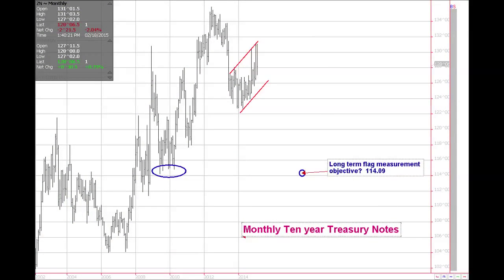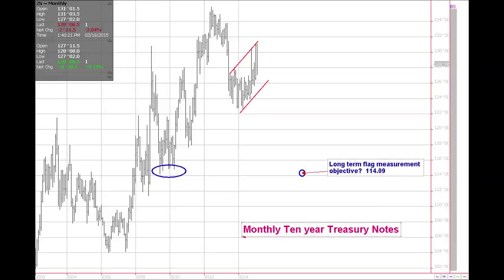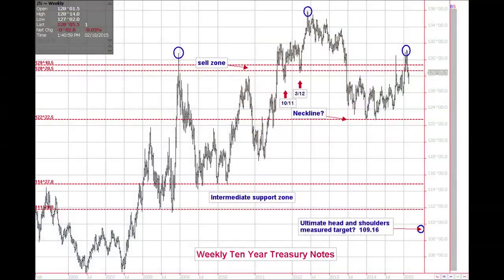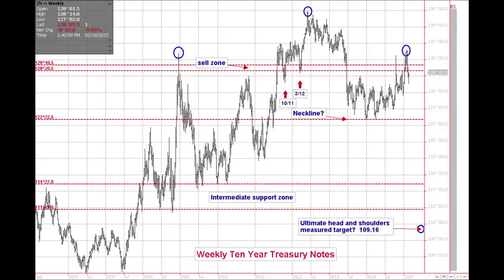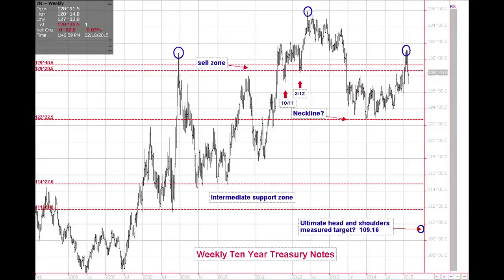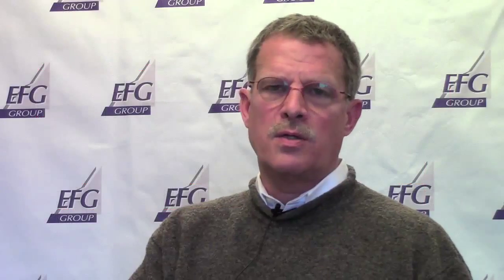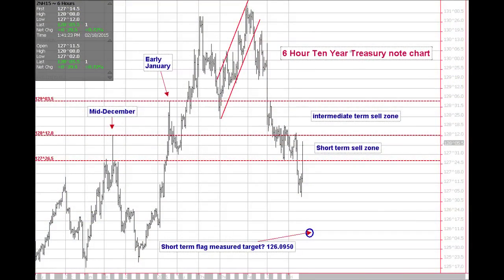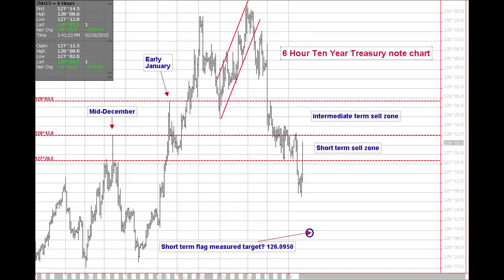Treasury Market Analysis with Steve Erdman